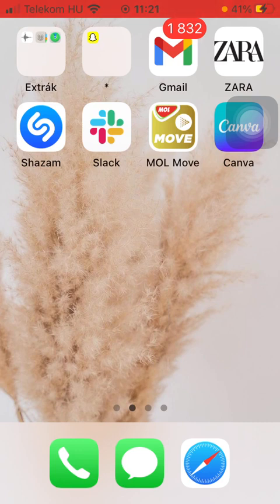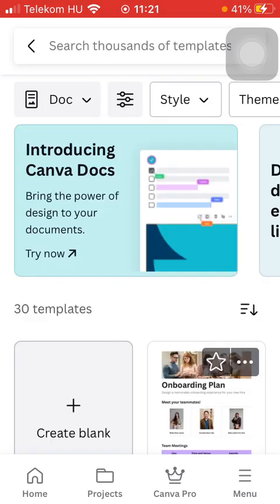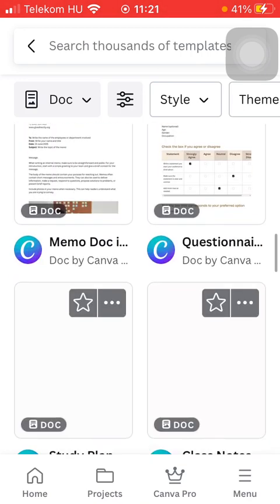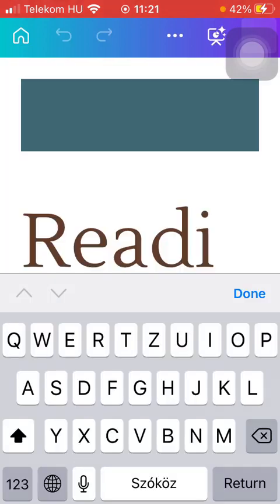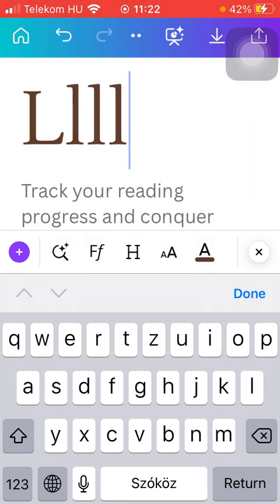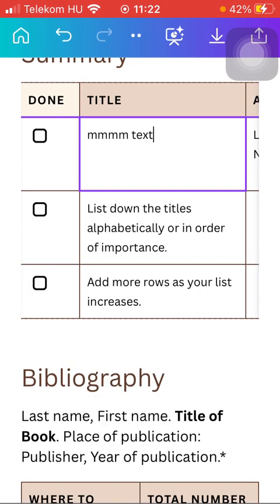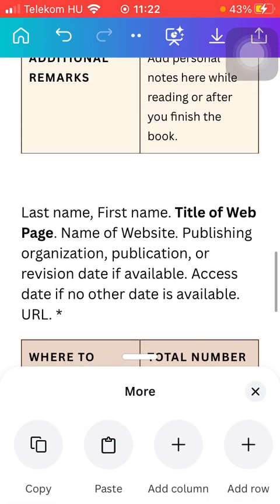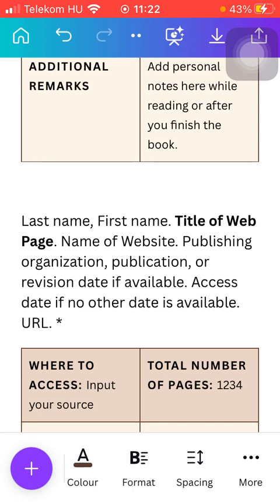How to use templates on Canva?